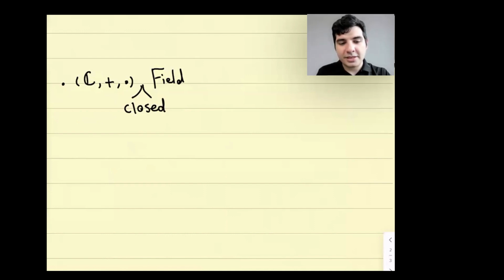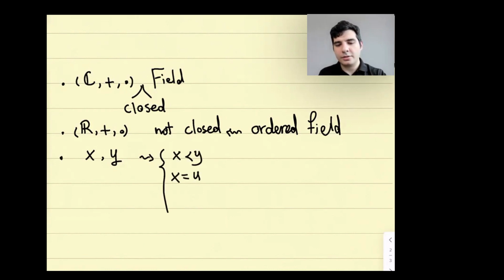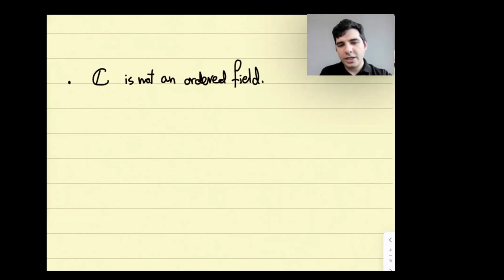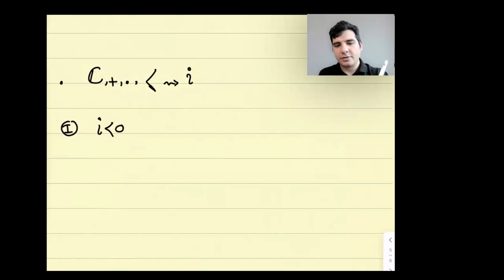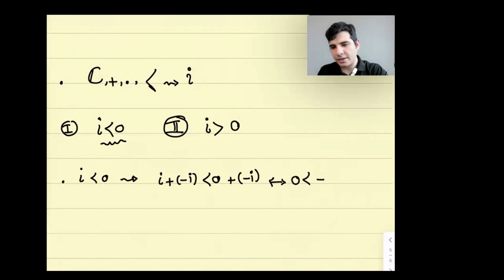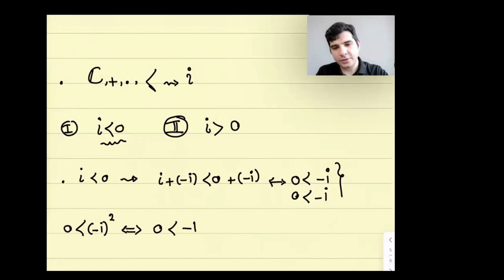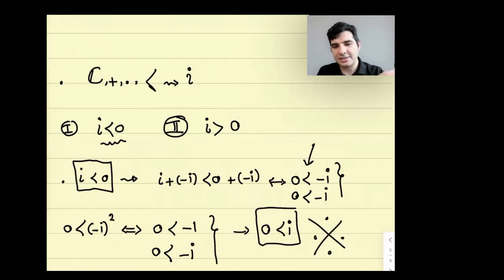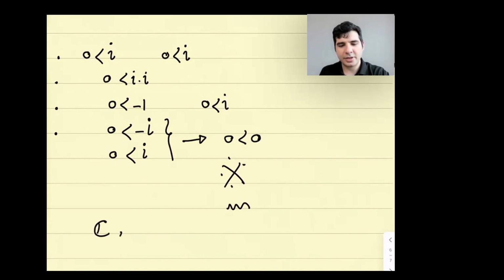Complex & Algebraic Geometry For Beginners, Lecture 1 (Part 4), Is C an ordered field?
This is Lecture 1 (Part 4) of the course Complex & Algebraic Geometry for Beginners. In this video, we address the following question: Is C an ordered field?